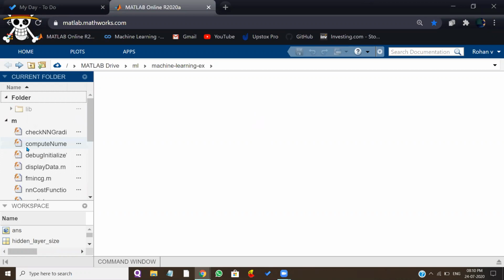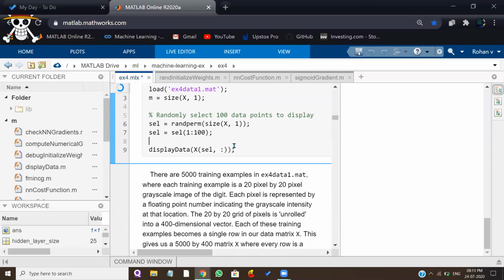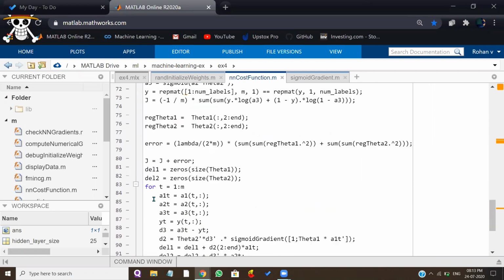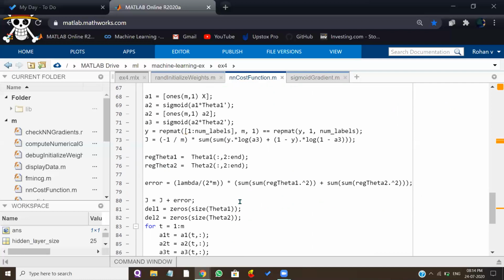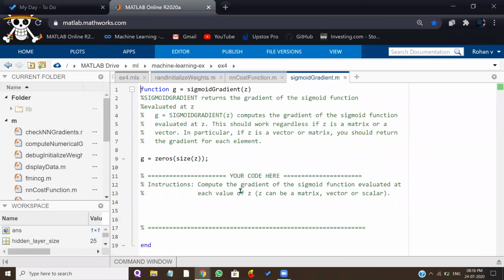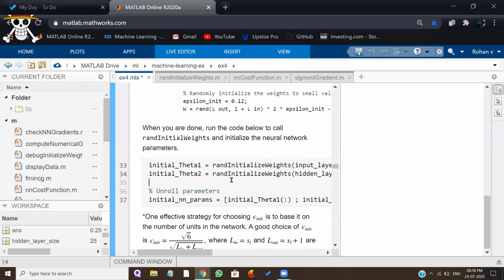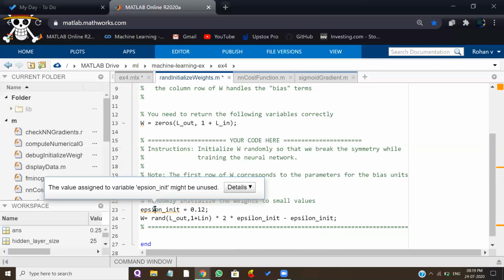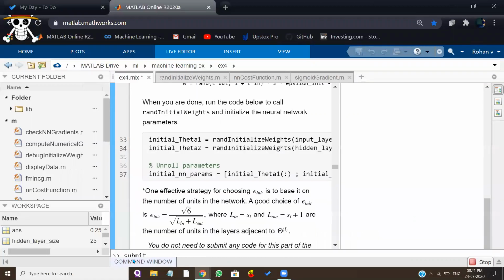Machine learning coursera Ex 4 | week 5 assignment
💥I also teach python,C,C++ live one to one.

code:
a1 = [ones(m,1) X];
a2 = sigmoid(a1*Theta1');
a2 = [ones(m,1) a2];
a3 = sigmoid(a2*Theta2');
y = repmat([1:num_labels], m, 1) == repmat(y, 1, num_labels);
J = (-1 / m) * sum(sum(y.*log(a3) + (1 - y).*log(1 - a3)));

regTheta1 =  Theta1(:,2:end);
regTheta2 =  Theta2(:,2:end);

error = (lambda/(2*m)) * (sum(sum(regTheta1.^2)) + sum(sum(regTheta2.^2)));

J = J + error;
del1 = zeros(size(Theta1));
del2 = zeros(size(Theta2));
for t = 1:m,
 a1t = a1(t,:);
 a2t = a2(t,:);
 a3t = a3(t,:);
 d3 = a3t - yt;
 d2 = Theta2'*d3' .* sigmoidGradient([1;Theta1 * a1t']);
 del1 = del1 + d2(2:end)*a1t;
 del2 = del2 + d3' * a2t;
end;

Theta1_grad = 1/m * del1 + (lambda/m)*[zeros(size(Theta1, 1), 1) regTheta1];
Theta2_grad = 1/m * del2 + (lambda/m)*[zeros(size(Theta2, 1), 1) regTheta2];